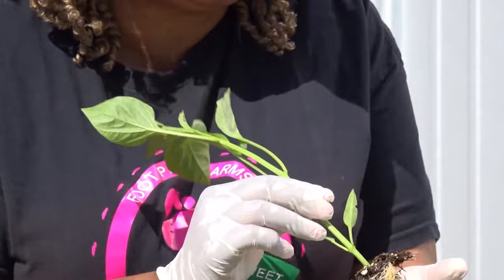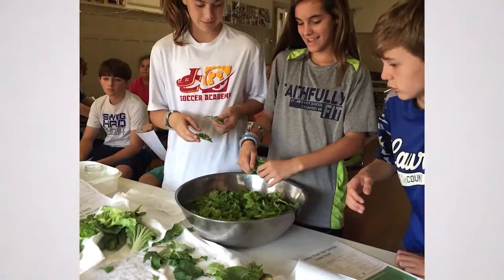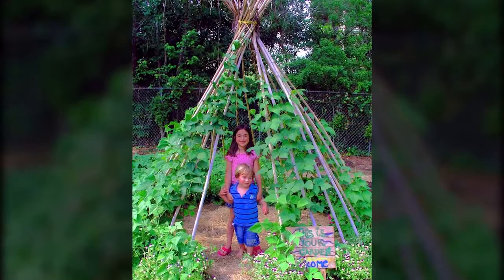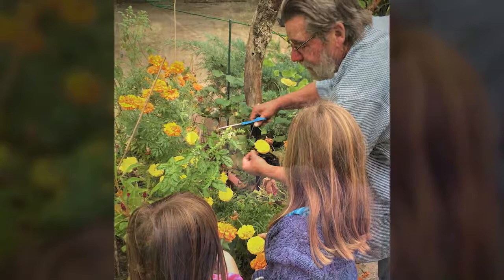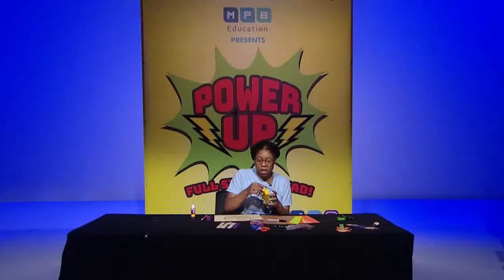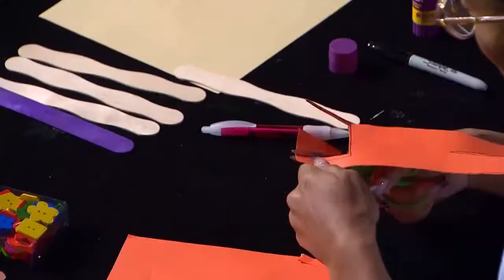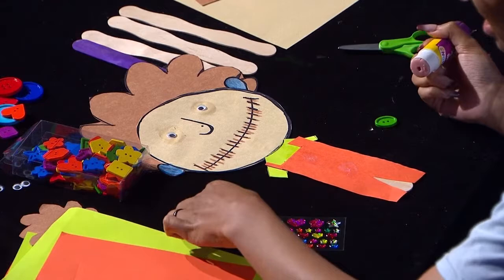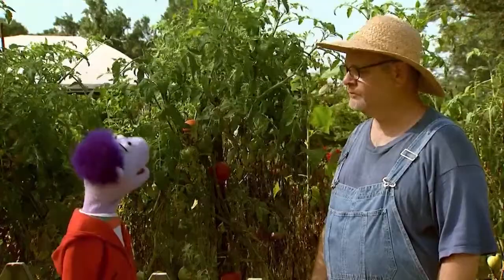MPB LIVE: 2021 Summer Learning Family Fun Days, Day 1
The theme this year is PowerUp! Full STEAM Ahead!  The goals of this event are to keep students across the state of Mississippi excited and curious throughout the summer and to help accelerate their growth.